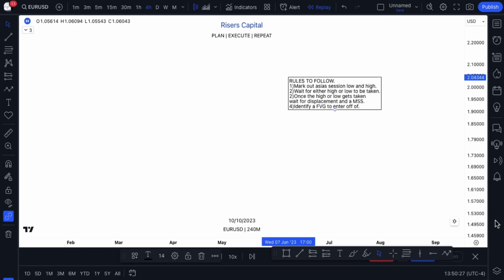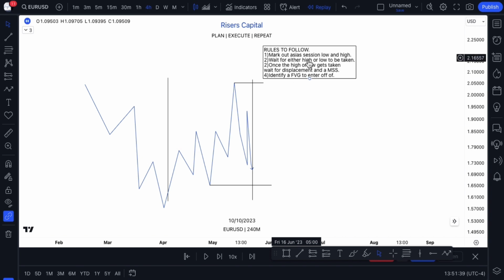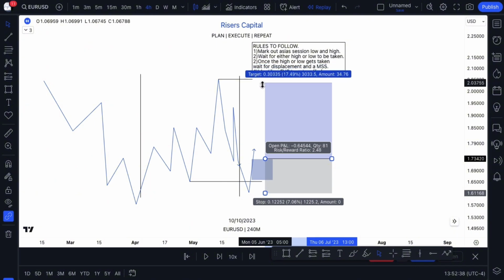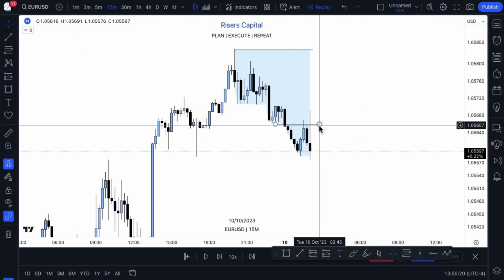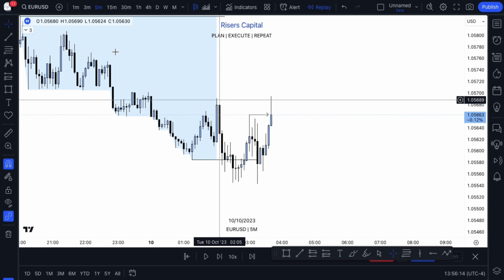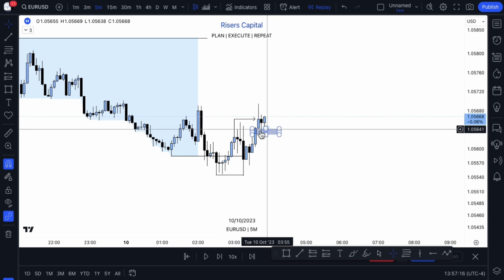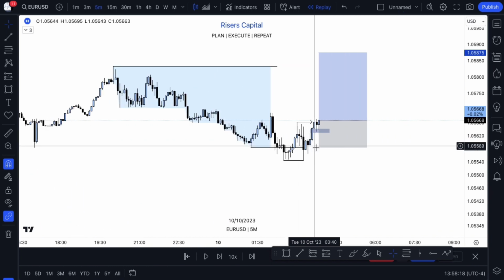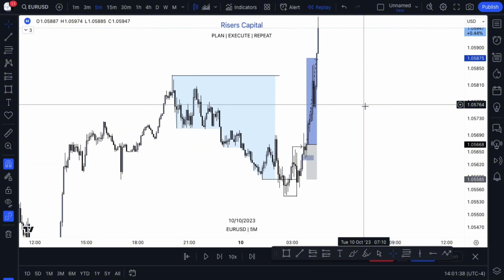Easy ICT JUDAS SWING Strategy {REAL TRADE BREAKDOWN}!